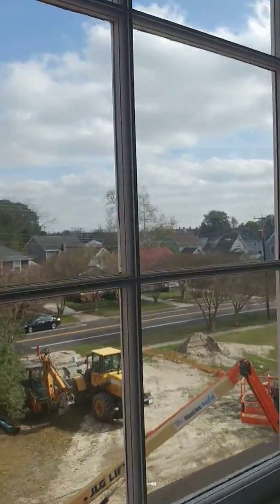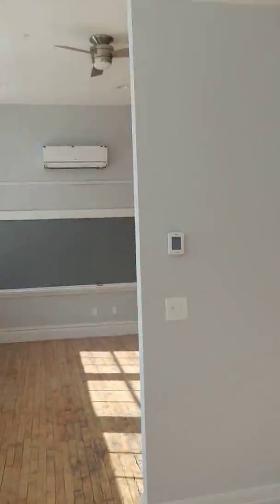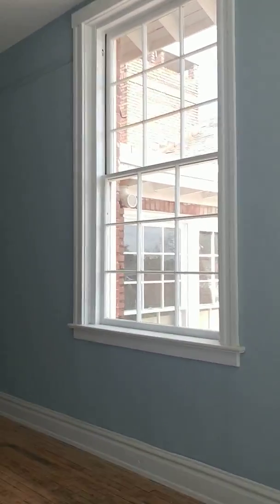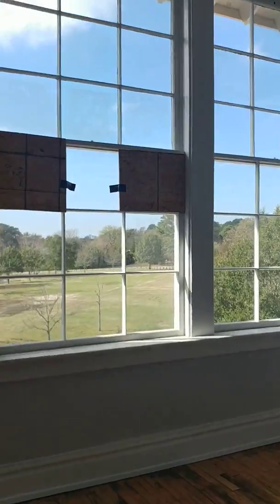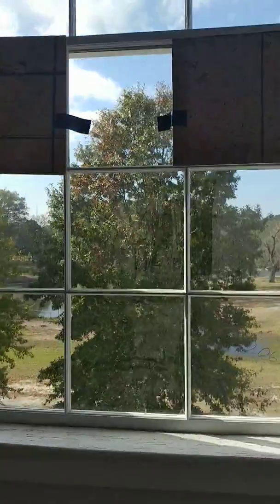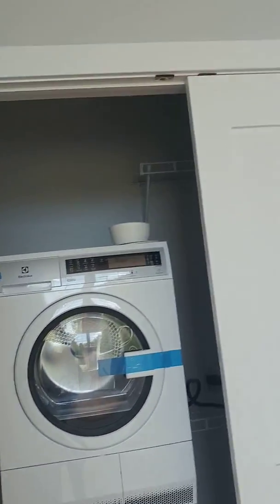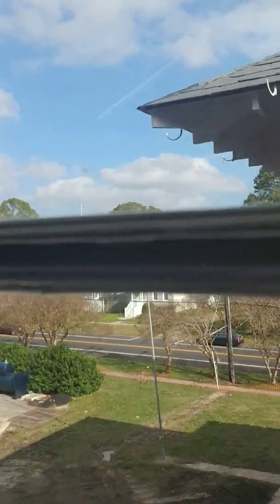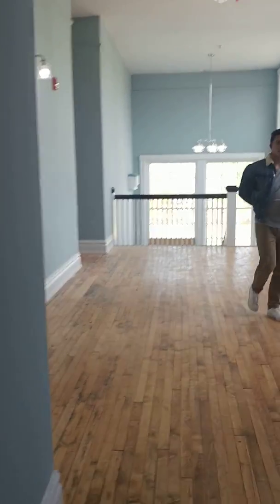Ballentine School 1